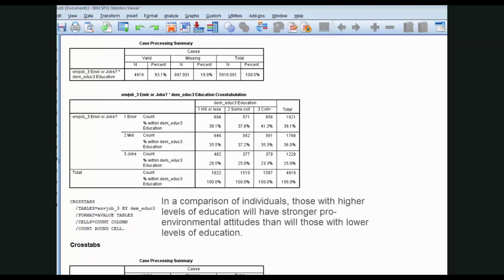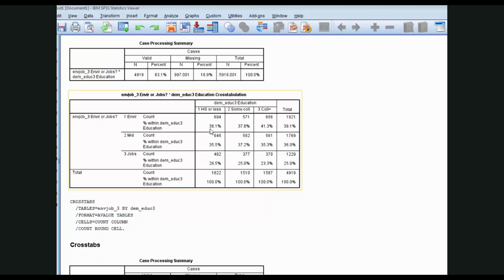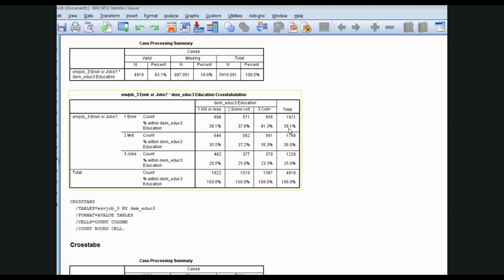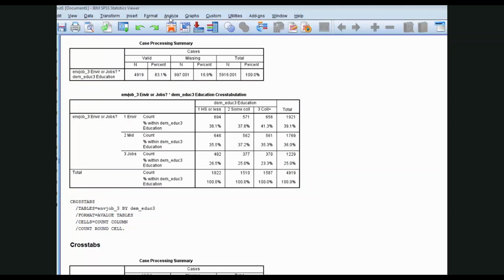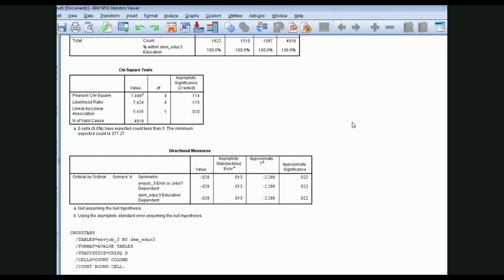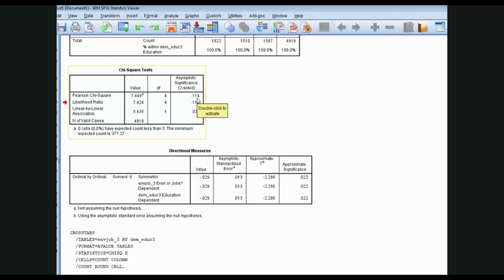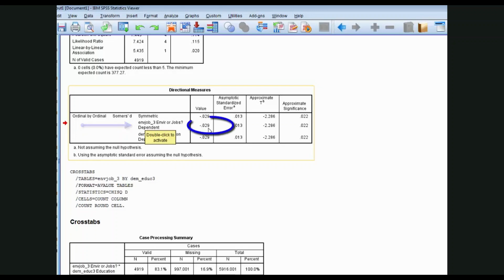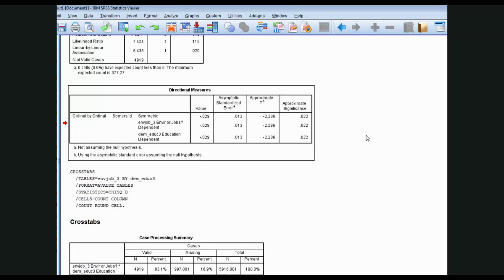Conducting Chi-Square Test with SPSS, Ordinal-Ordinal Relationship Example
*DESCRIPTION:* This video demonstrates conducting a Chi-Square Test for independence in SPSS to analyze ordinal-ordinal relationships. It evaluates the association between education levels and environmental attitudes using cross-tabulation. The tutorial explains how to interpret Chi-Square values, p-values, and measures of association like Somers’ D. The analysis highlights weak relationships and shows how to determine if observed differences are statistically significant.

*HIGHLIGHTS:*
* Setting Up Chi-Square Analysis: Learn how to configure cross-tabulations in SPSS with ordinal variables, enabling hypothesis testing for associations.
* Interpreting Chi-Square Results: Understand how to use Chi-Square values and p-values to decide whether to reject the null hypothesis.
* Using Somers’ D: Explore Somers’ D as a measure of association, suitable for ordinal variables, and its role in predicting dependent variables.
* Recognizing Weak Associations: Observe how to identify and interpret weak relationships, emphasizing the limitations of statistical significance in such cases.

This video is an excellent resource for analysts studying relationships between ordinal variables. This video supports The Essentials of Political Analysis, 7th Edition, by Philip H. Pollock and Barry C. Edwards (CQ Press, An Imprint of Sage Publications, 2025). ISBN: 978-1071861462.